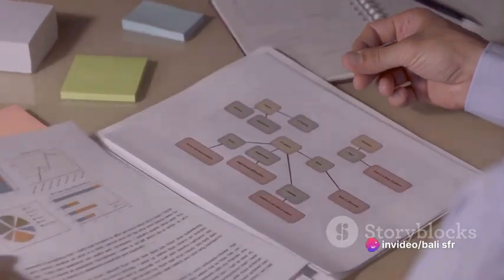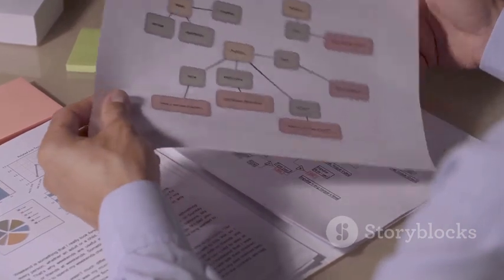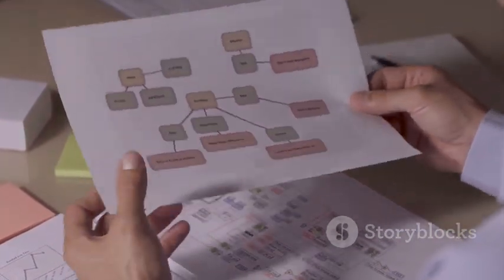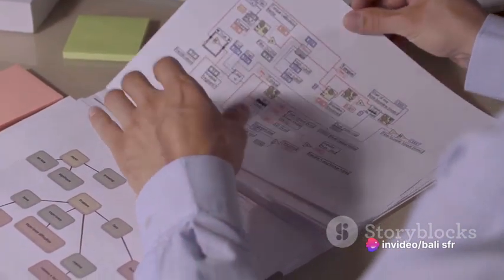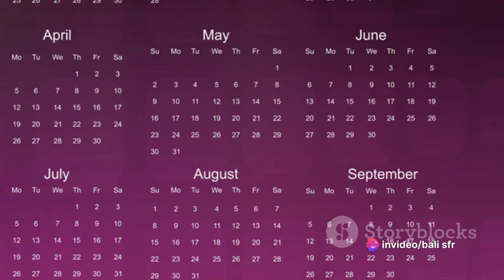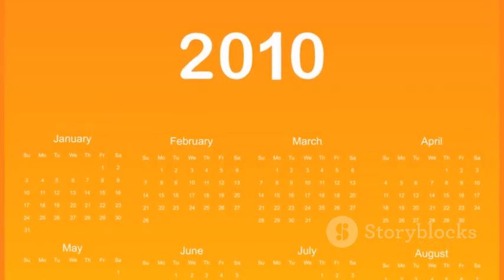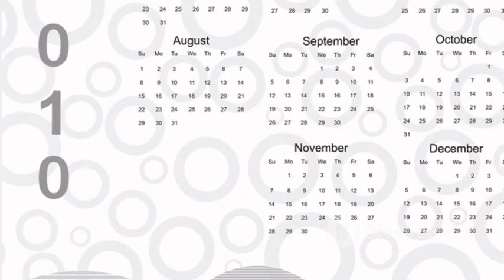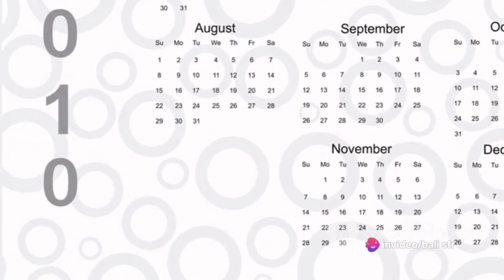Uniform customs & practice (UCP 600)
@Balisfr Uniform customs & practice (UCP 600)